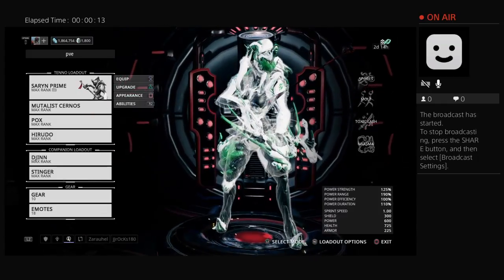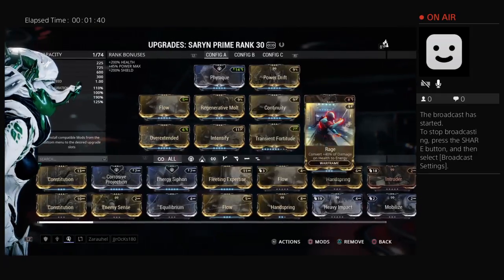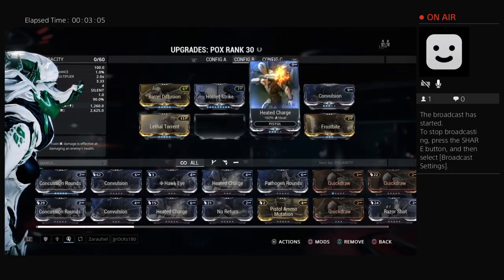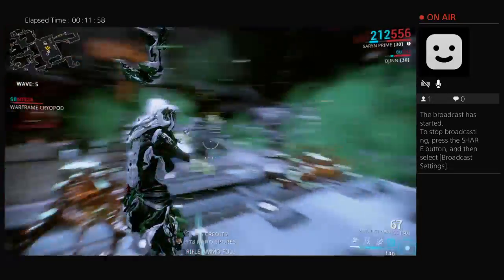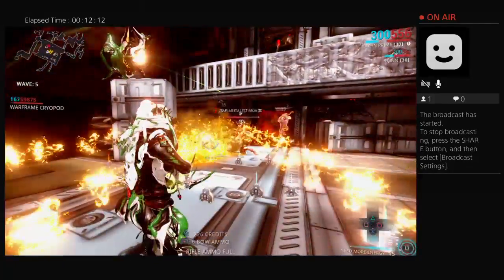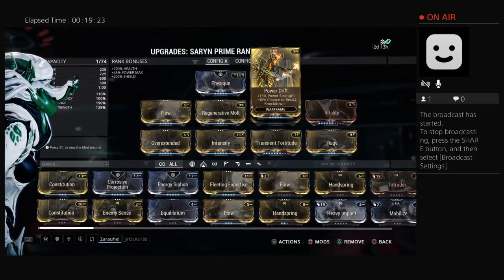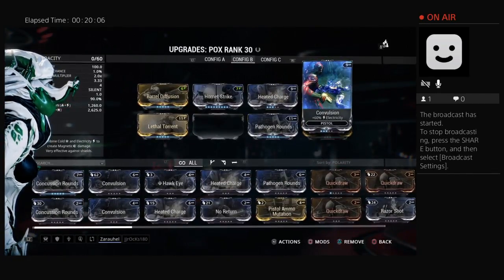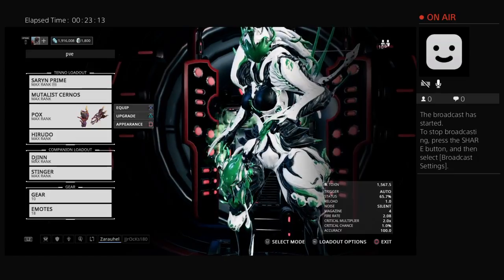Vbk93 saryn prime spores updated build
This is a build for saryn prime spores and features gameplay and stats and a test run to explain